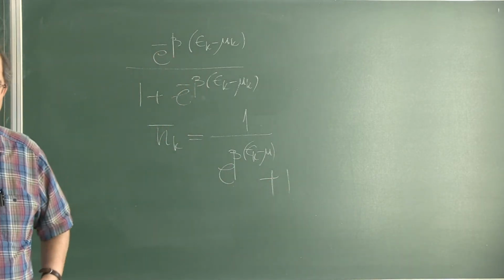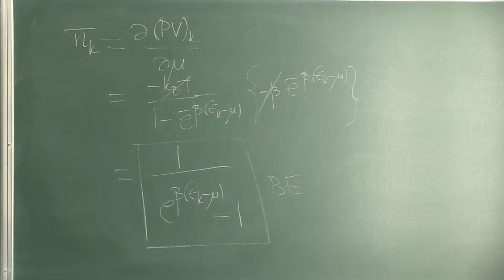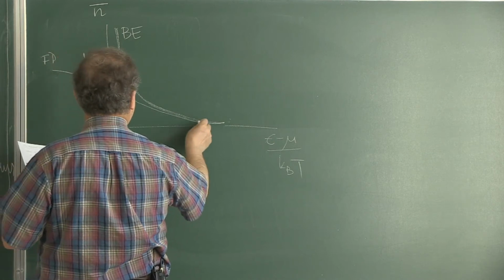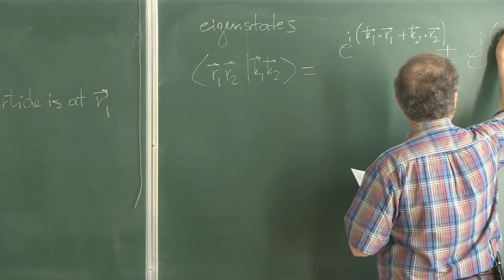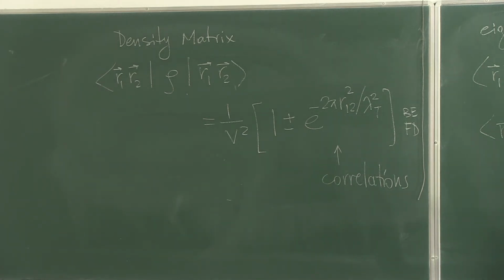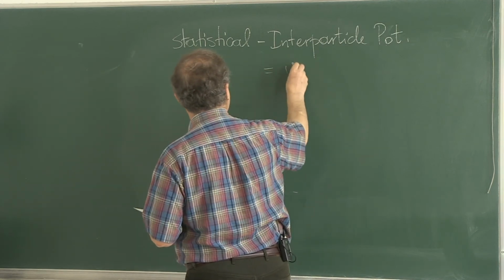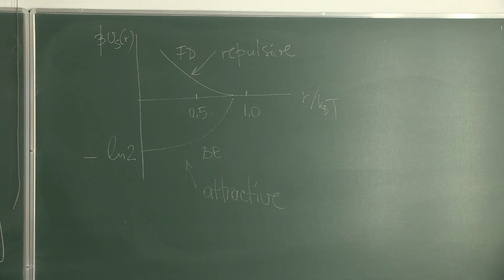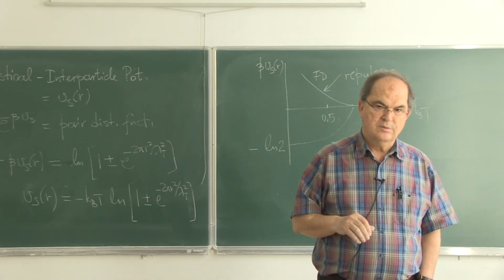Statistical Mechanics - Week 6 | Lecture 2